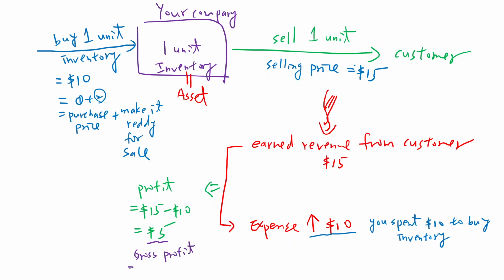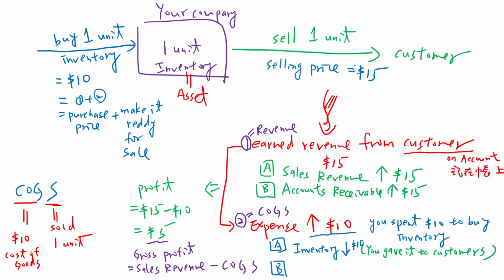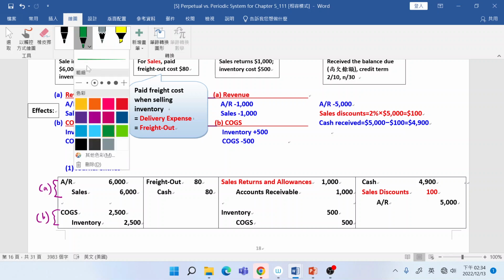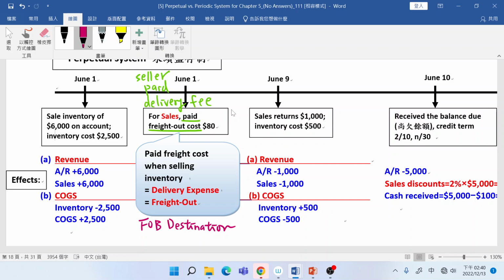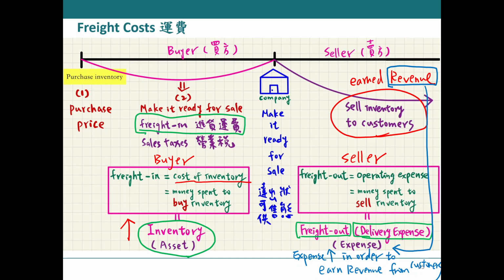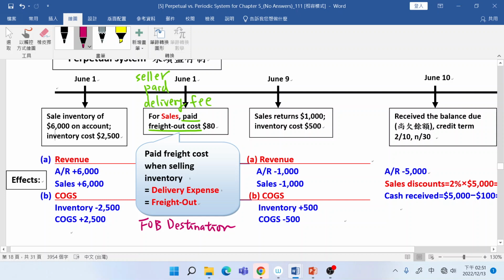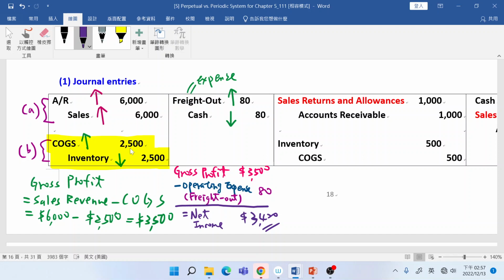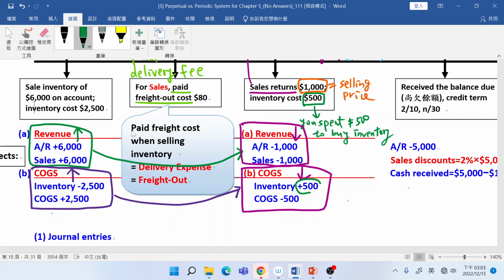Chapter 5_Part 7_111